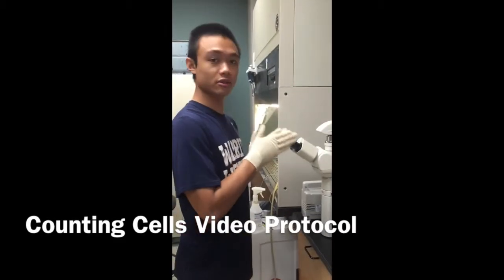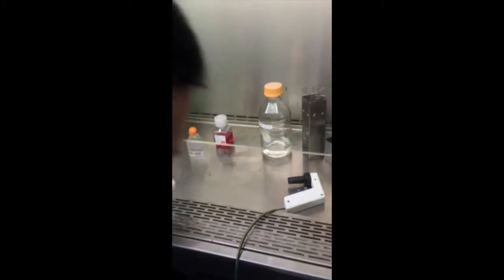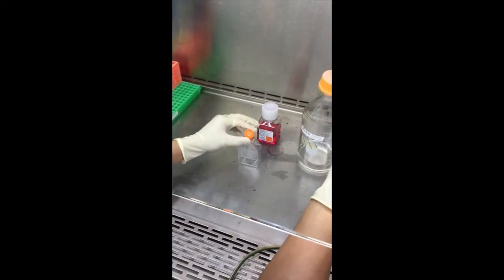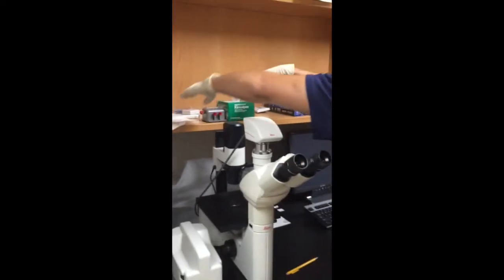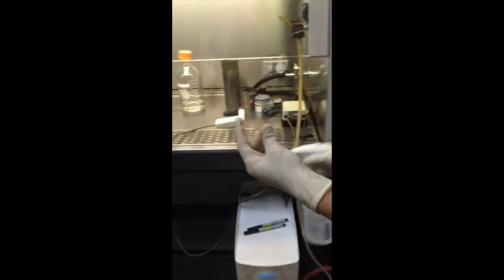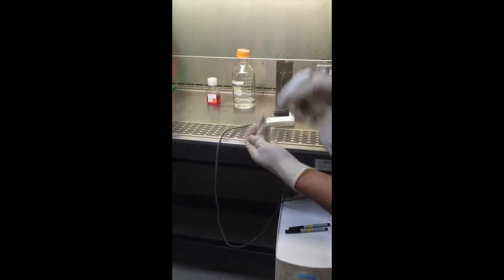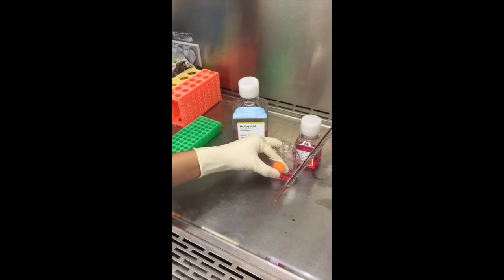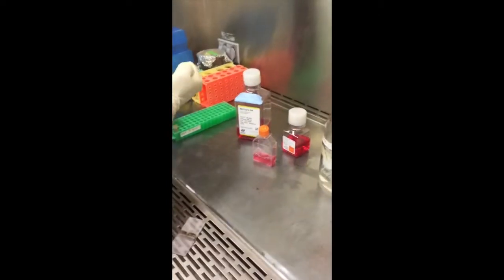Hemacytometer - Counting Cells - Cell Block